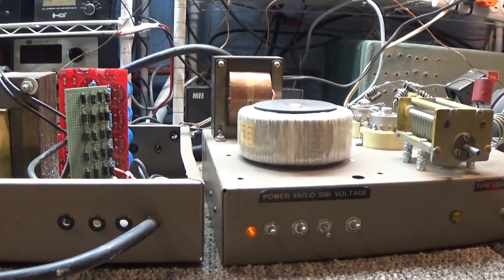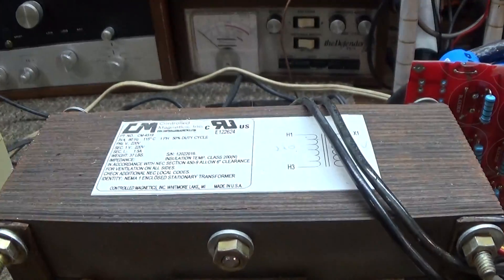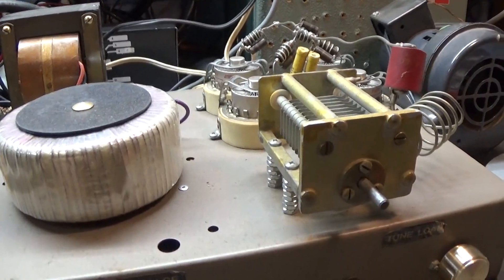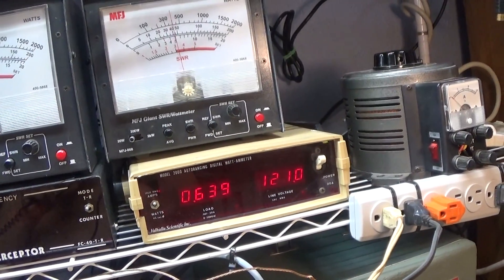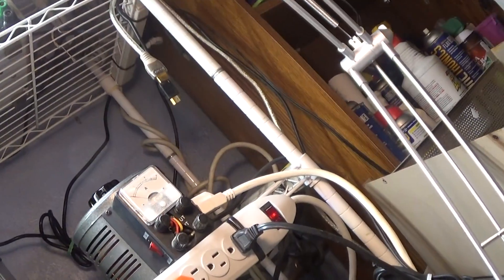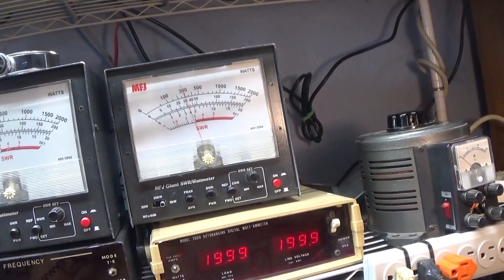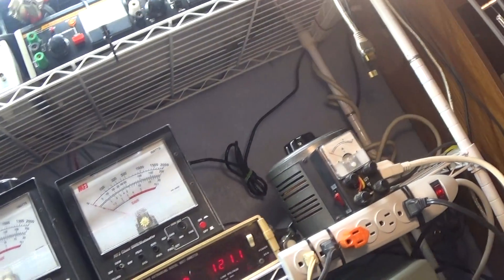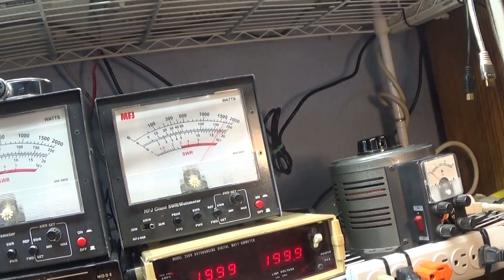It's back, Johnboy Tenessee Walker four 4cx250b box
recapped and cruising along with 2 watts swinging to 10 in, Johnboy Tenessee Walker 4  tuber on the dummy load.